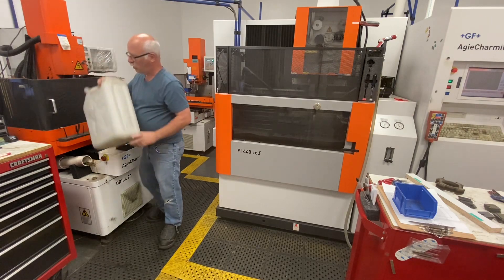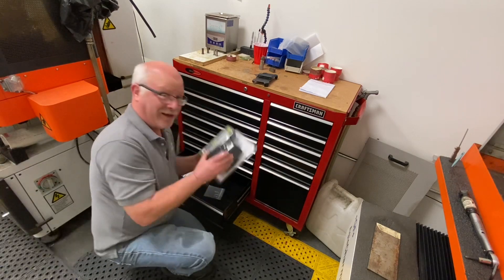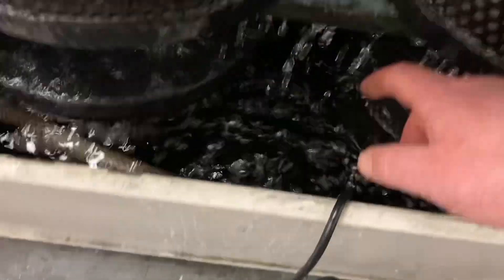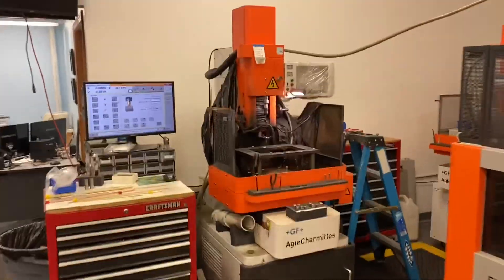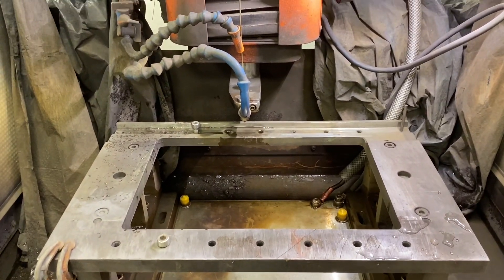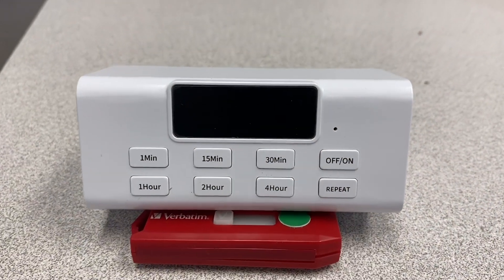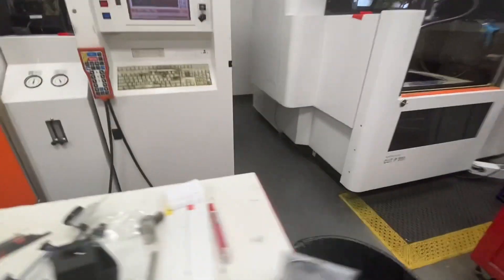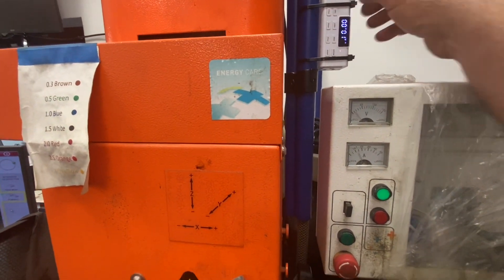Improving How to add water to the Hole Popper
Made adding water easy for the hole popper.  A pond pump and some hose is about all we needed.